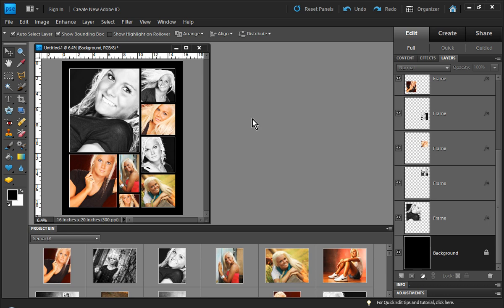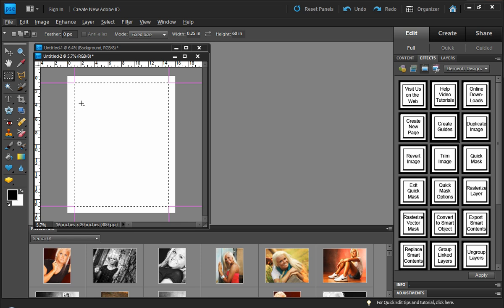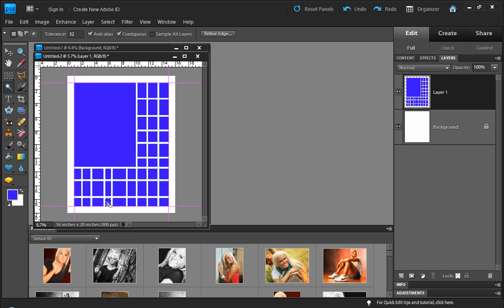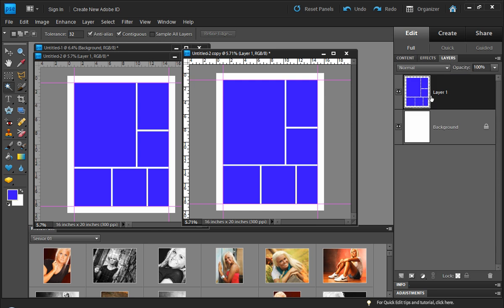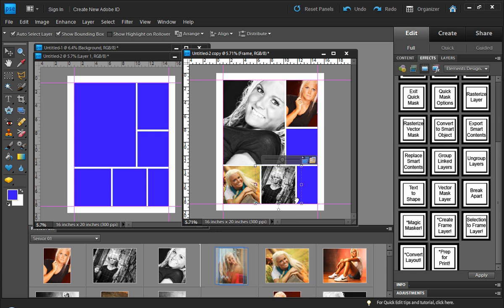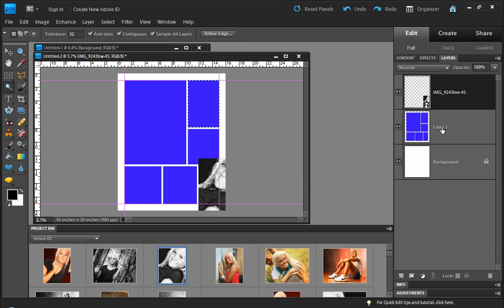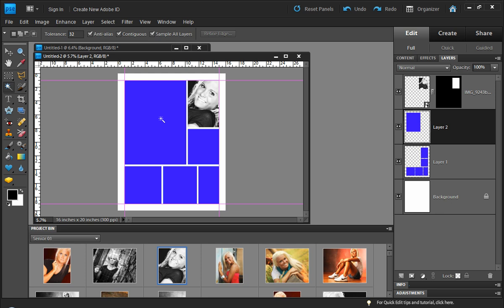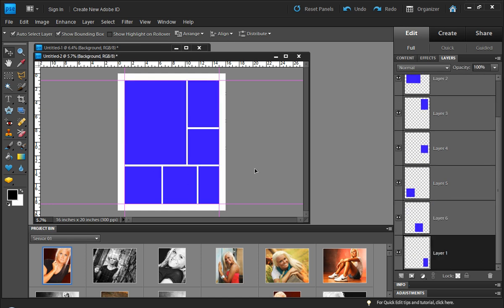Photoshop Elements - Photo Collage Technique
In this video we share with you a fun little photo collage technique using Photoshop Elements.